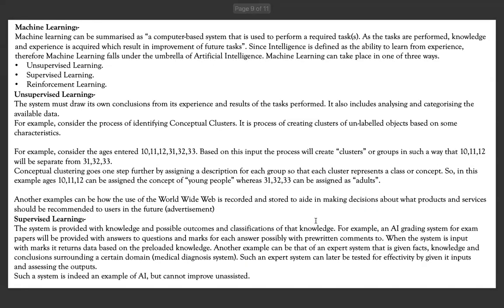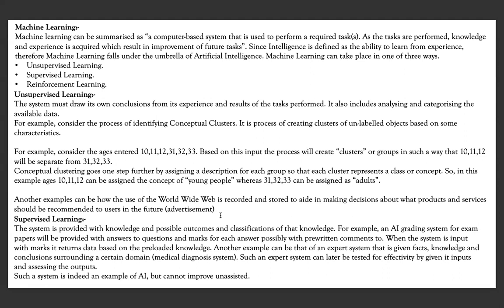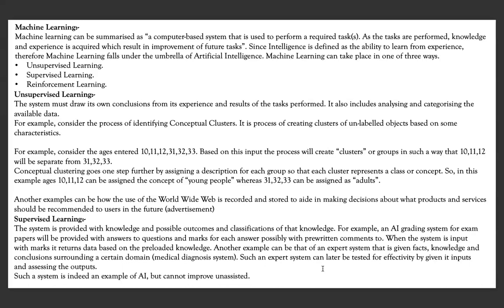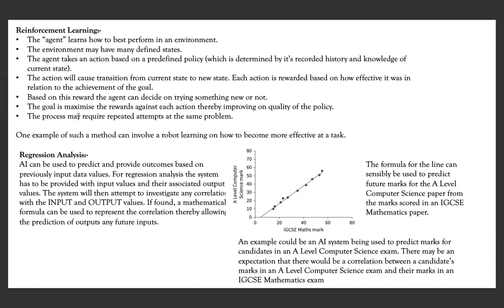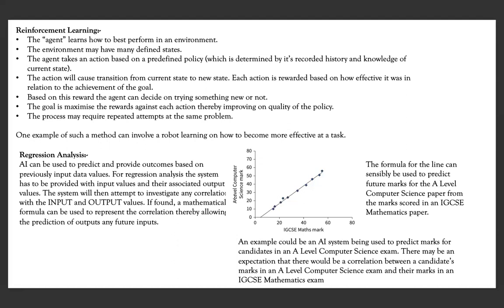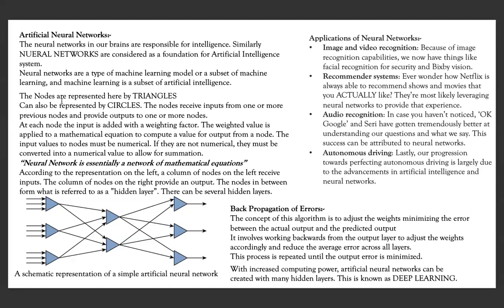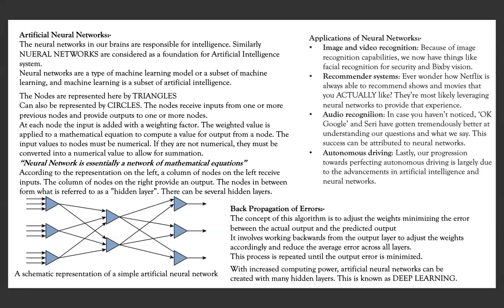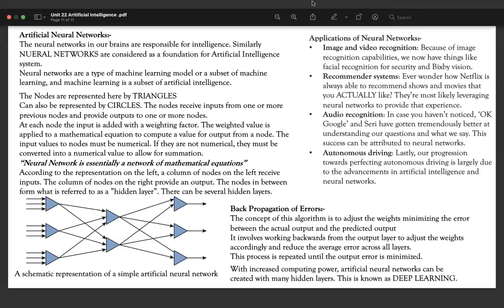Unit 22 Machine Learning